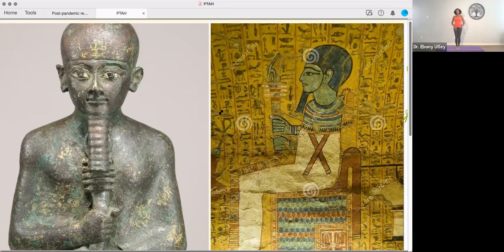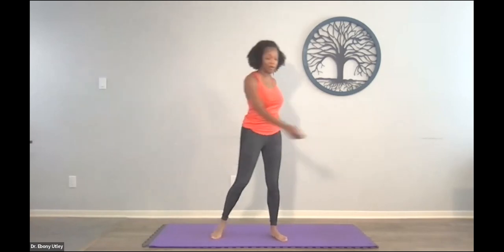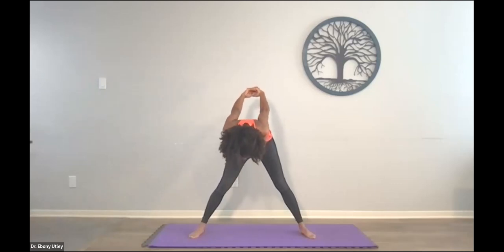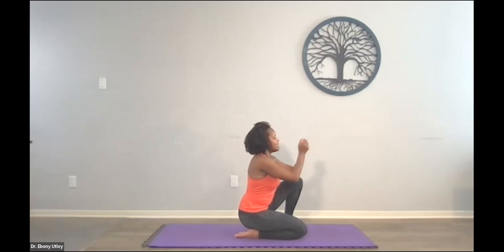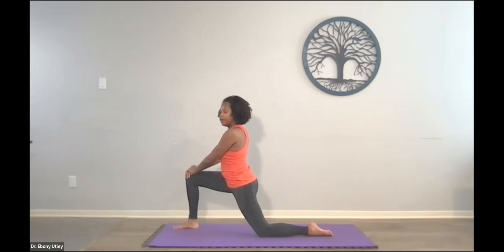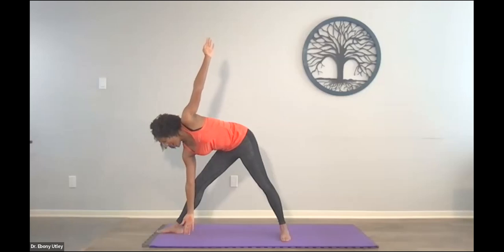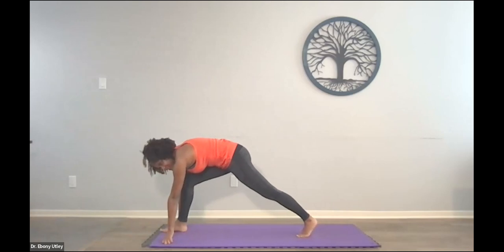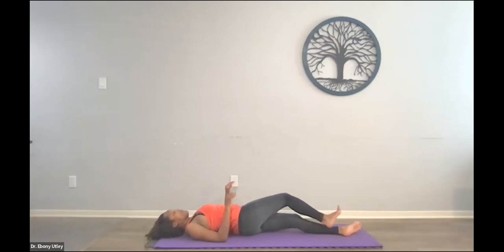Creativity Kemetic Yoga Fusion Flow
If there’s a problem you need to solve or a project you need to start, come with the intention of being creative and let the Kemetic Yoga fusion practice do the rest.